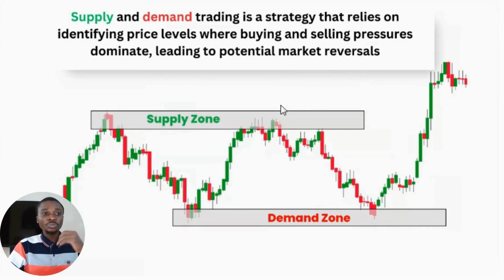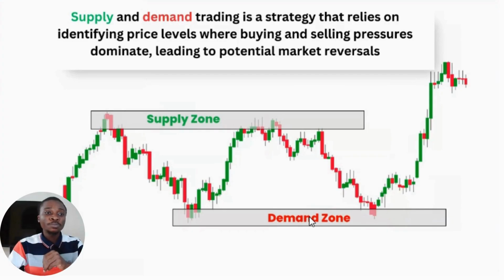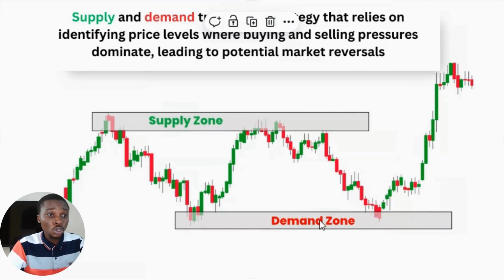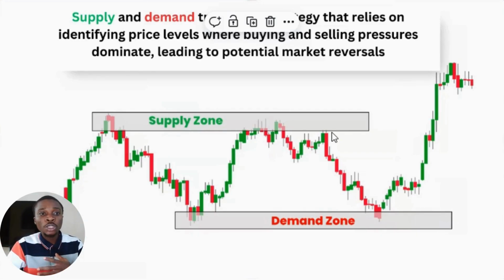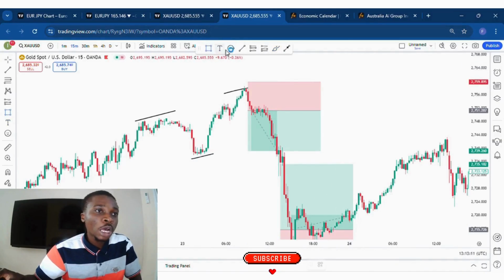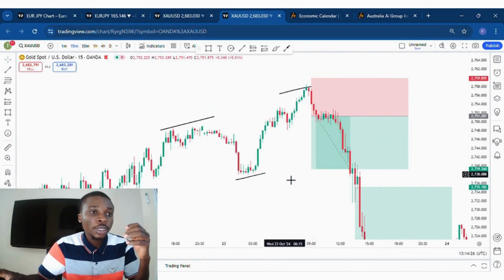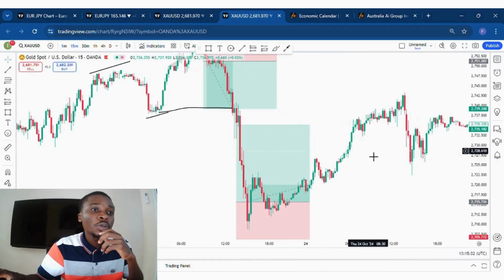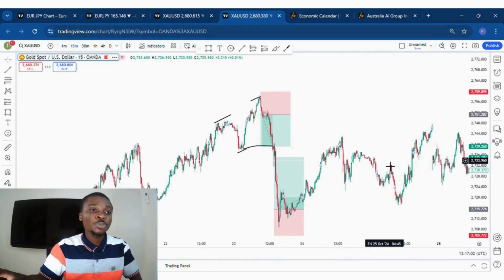My %90 Win Rate Scalping Strategy (Supply And Demand)